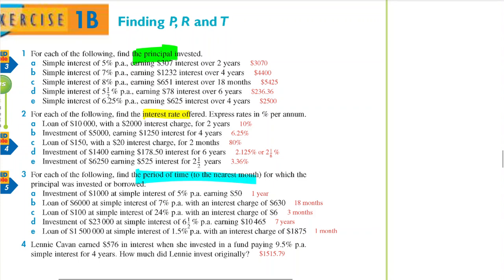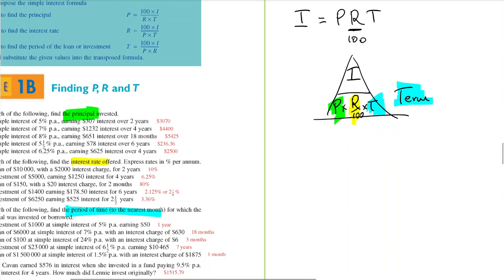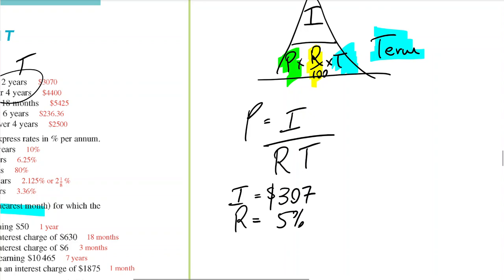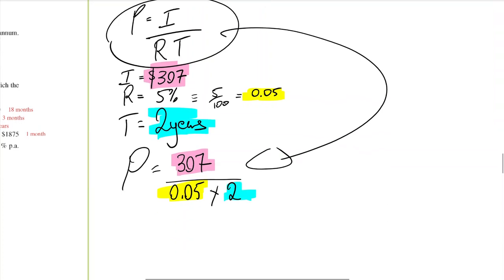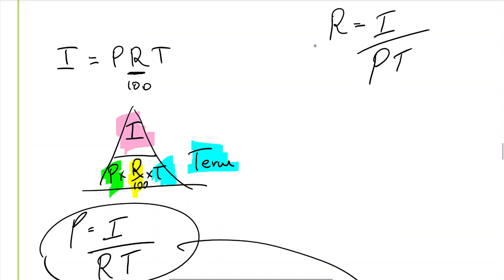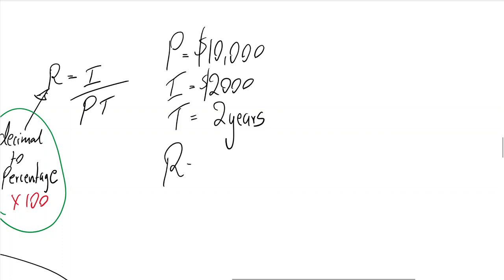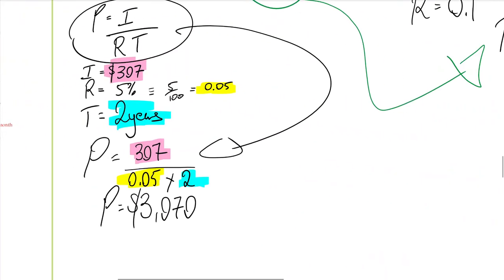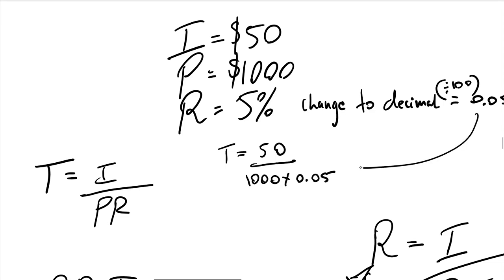How to Calculate Principal, Time and Interest Rate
Learning Goal: Students will understand how to calculate either principal, time or interest rate using the simple interest formula.